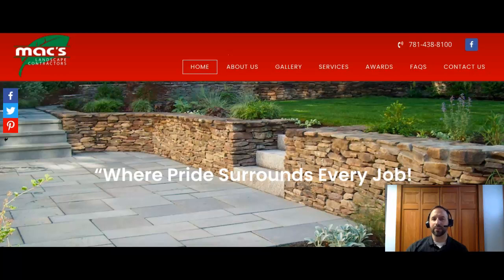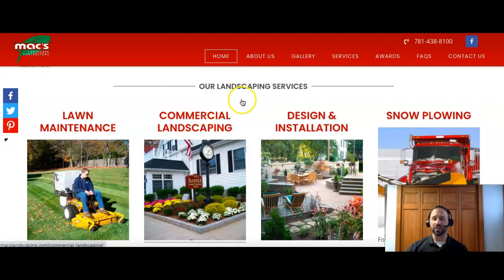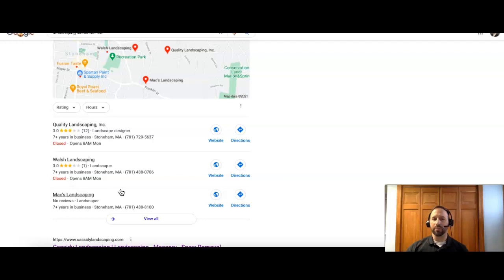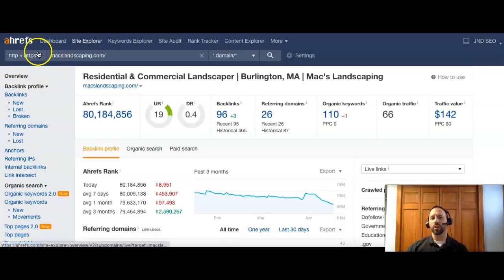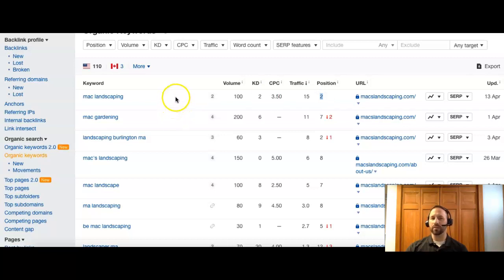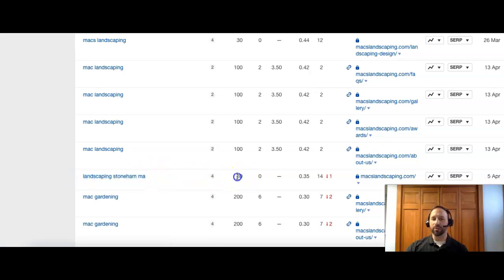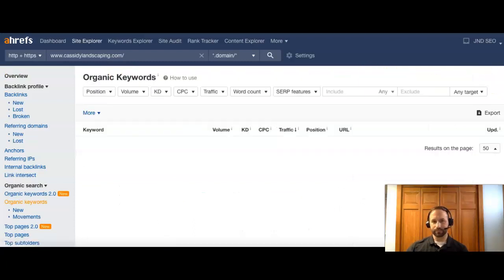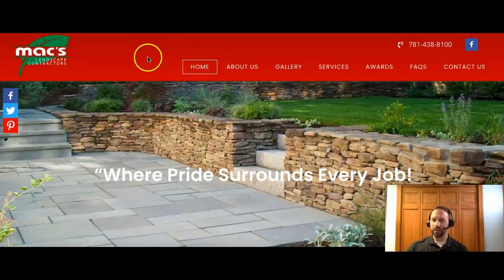Mac's Landscaping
Joel shows Mac's Landscaping how to dominate their competition online in searches such as landscaping Stoneham MA and landscaper Stoneham MA!